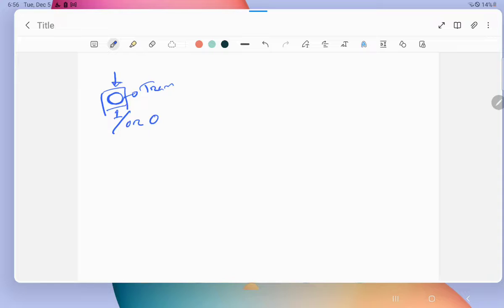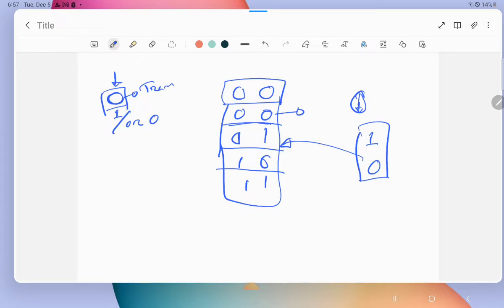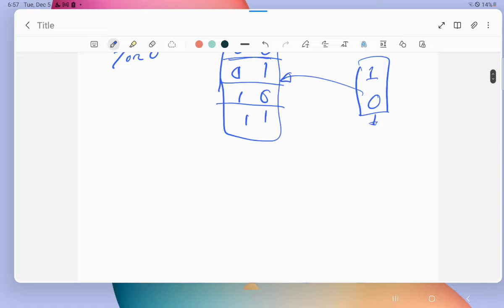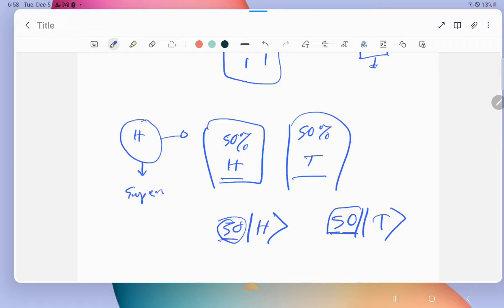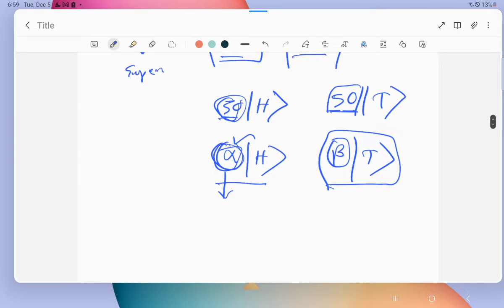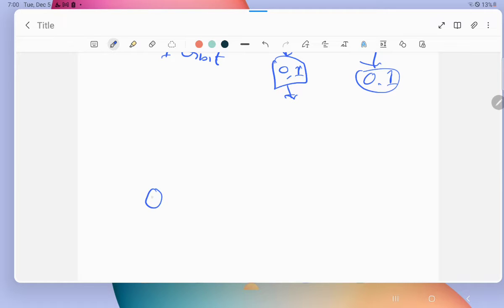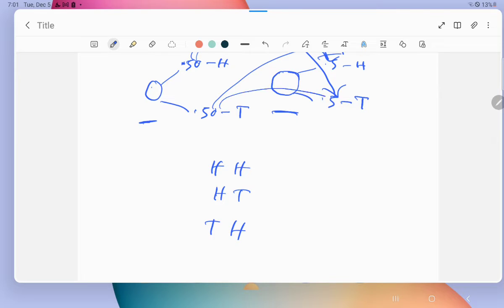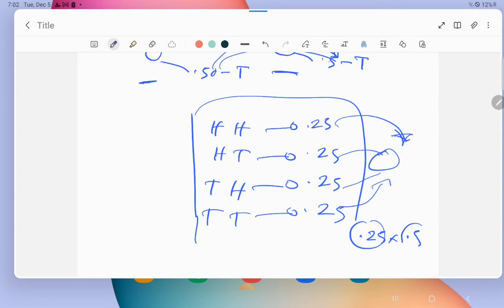How Qubits Store More Information Than Classical Bits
Dive into the fascinating world of quantum computing with our latest tutorial! 🚀 Learn the secrets behind qubits and discover how they can store exponentially more information than traditional bits. 🌐 In this step-by-step guide, we demystify the quantum realm, breaking down complex concepts into digestible insights for beginners and enthusiasts alike. 💡

🔍 Key Topics Covered:

Understanding the basics of classical bits vs. quantum qubits
Exploring the principles of superposition and entanglement
Real-world applications and potential impact on computing
🎓 Whether you're a curious mind or a tech enthusiast, this tutorial is designed to make quantum computing accessible to everyone. Join us on this mind-bending journey and unlock the potential of quantum information storage!